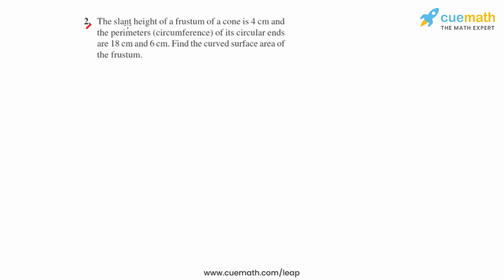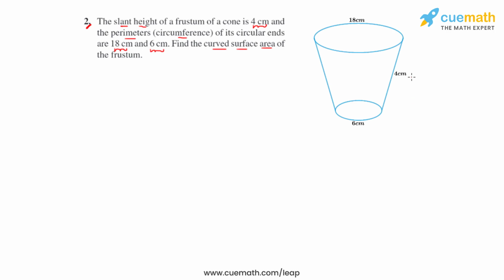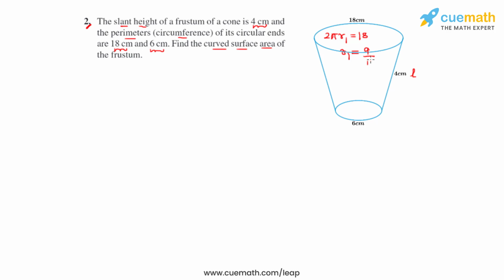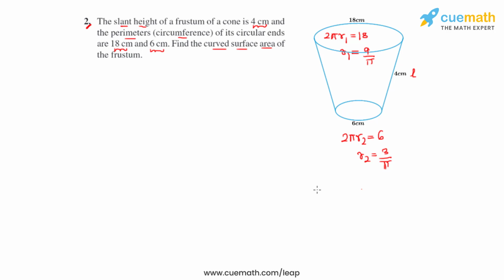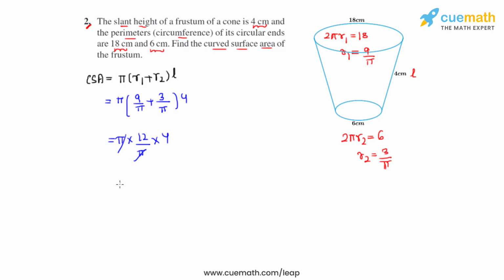Ex.13.4 Q2 Surface Areas and Volumes - NCERT Maths Class 10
To download pdf of all text solutions for this chapter click here NOW